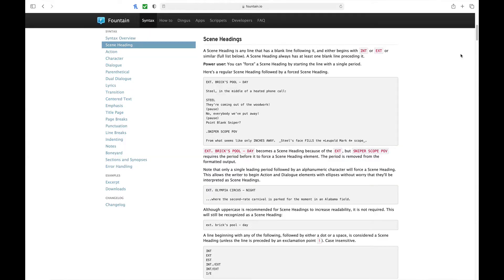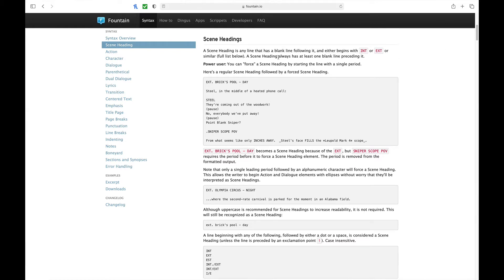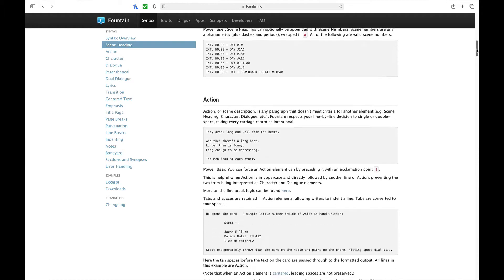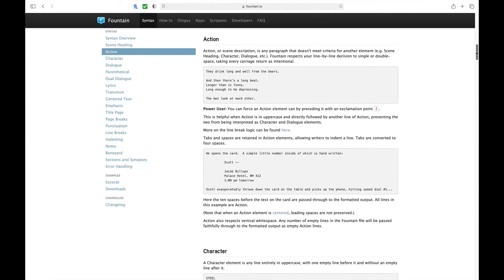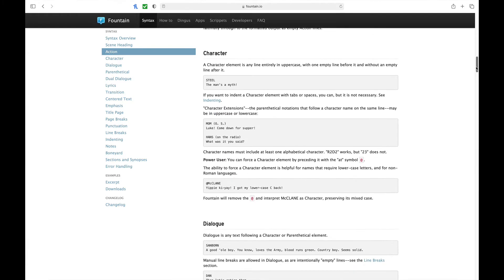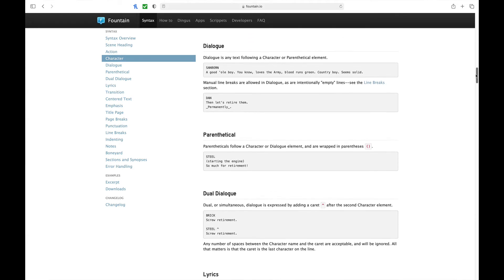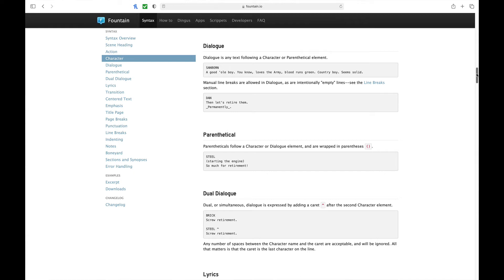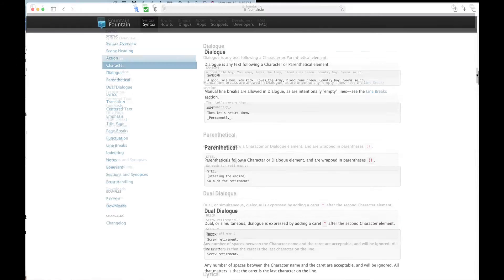Fountain Syntax//How to turn any text editor into a screenwriting program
Do you have a text editor that you love to use?  Can't afford a traditional screenwriting software?  In today's video we learn how to turn any text editor into a screenwriting program.  We do this by learning how to write using Fountain Syntax.

Here is the website I used that has a nice guide for Fountain Syntax: